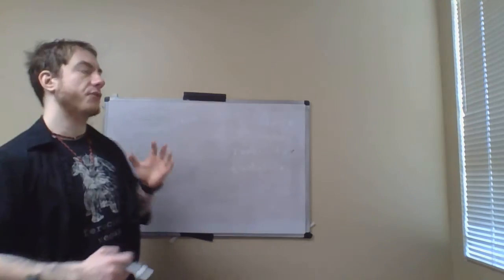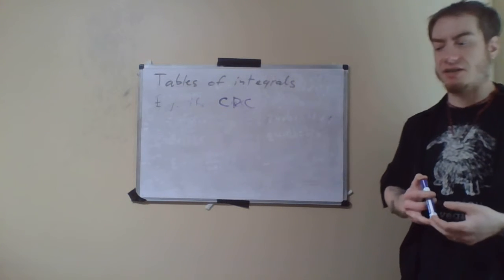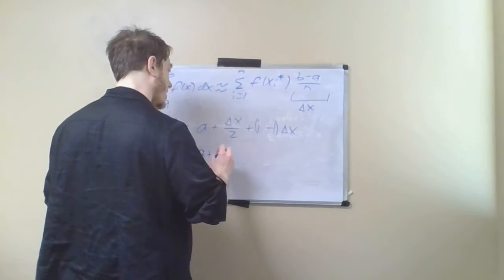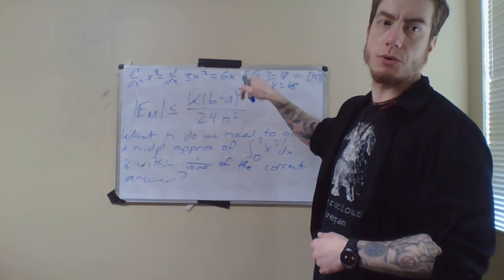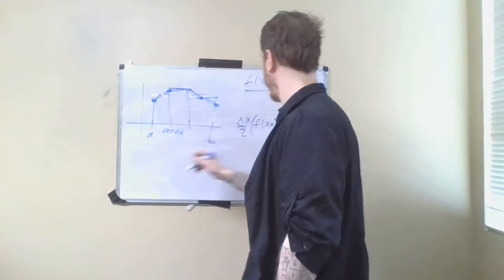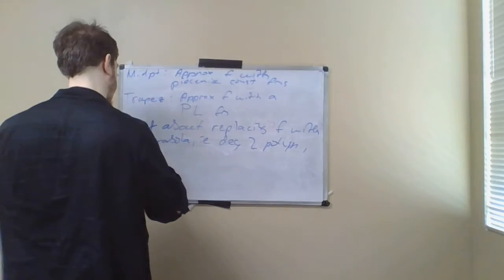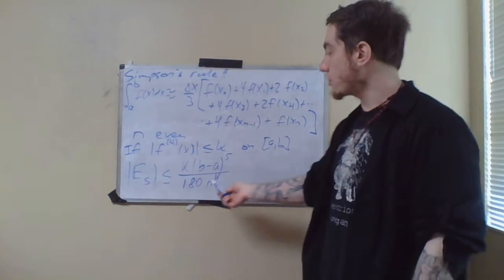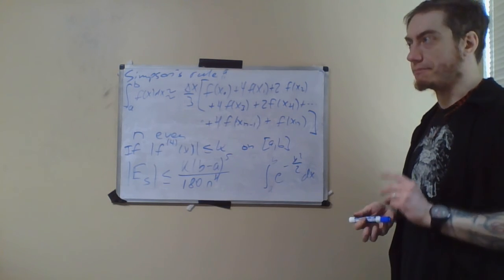MAT 252 Lec 19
Approximating definite integrals